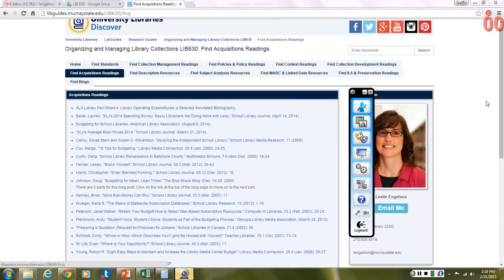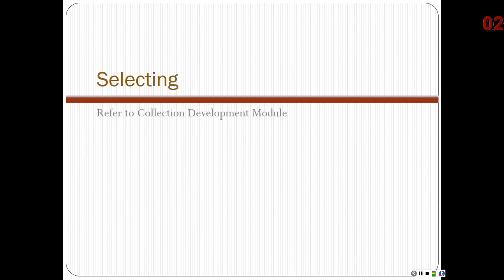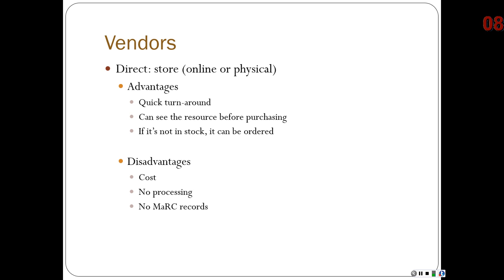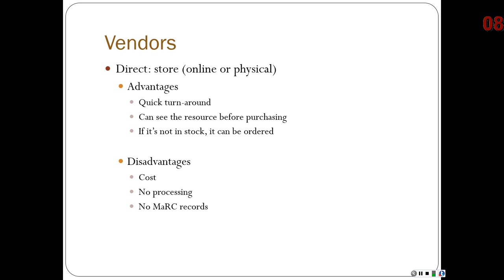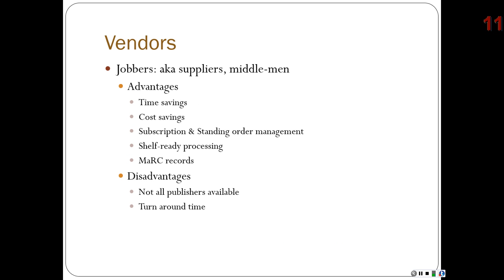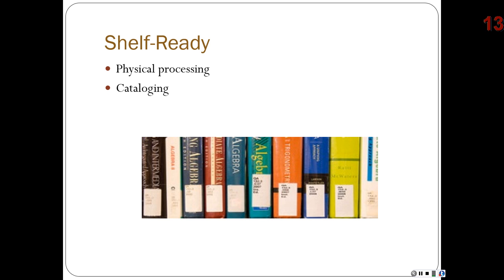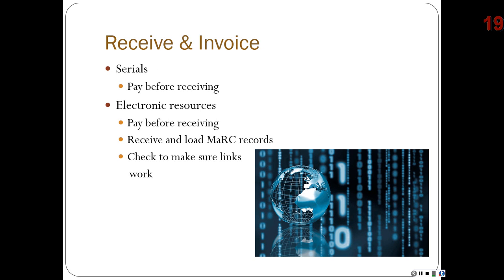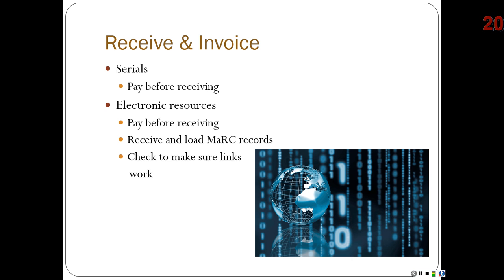Acquisitions, Part 2